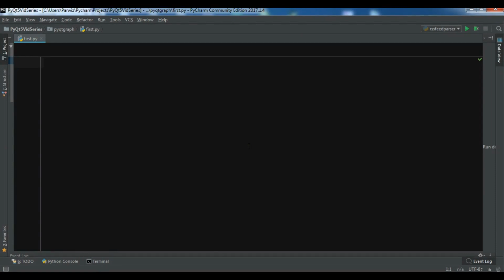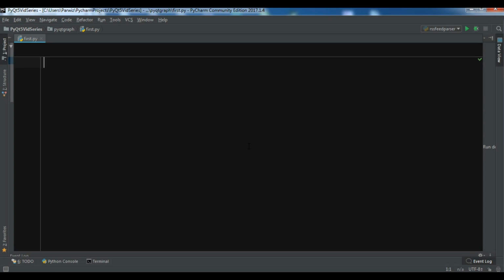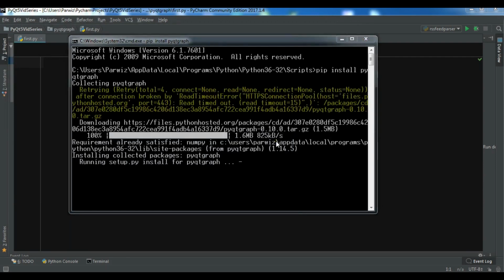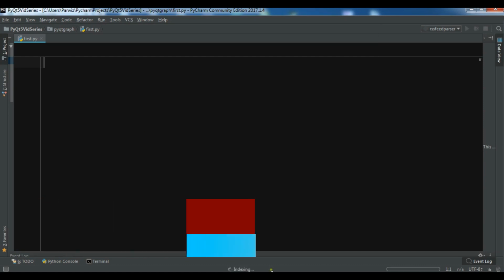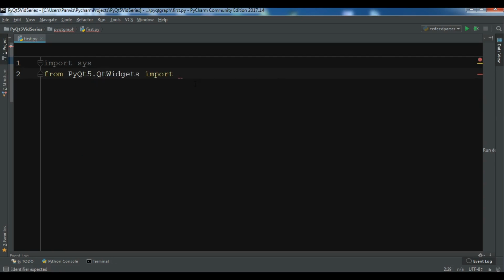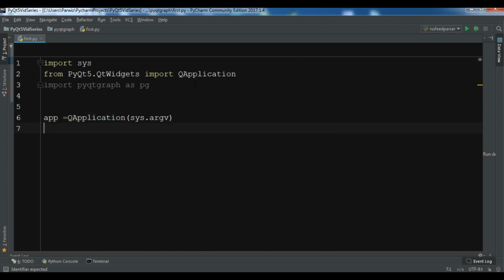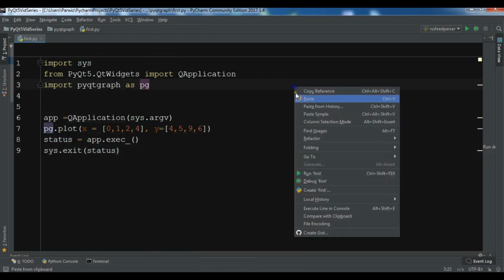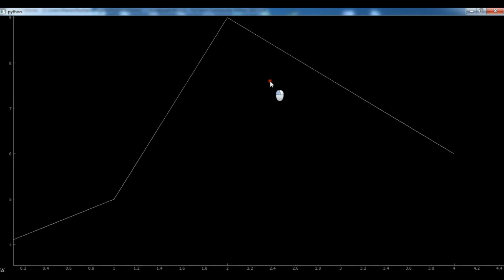PyqtGraph Introduction Installation & Drawing Line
In this video we are going to talk about PyqtGraph Introduction Installation & Drawing Line

What is Pyqtgraph ?
PyQtGraph is a graphics and user interface library for Python that provides functionality commonly required in engineering and science applications.

Its primary goals are 1) to provide fast, interactive graphics for displaying data (plots, video, etc.) and 2) to provide tools to aid in

rapid application development (for example, property trees such as used in Qt Designer).

Beginning PyQt: A Hands-on Approach to GUI Programming